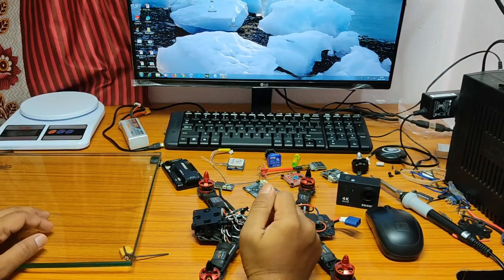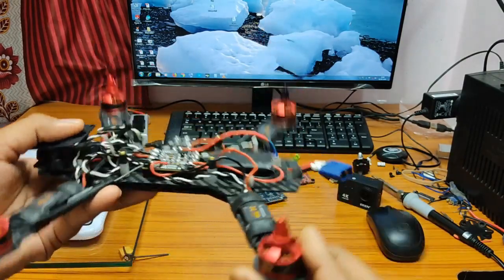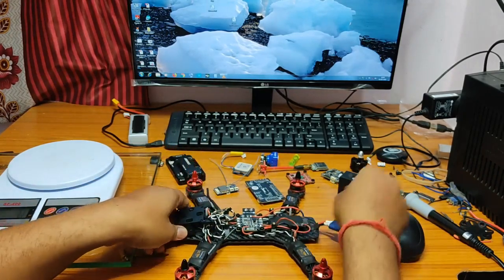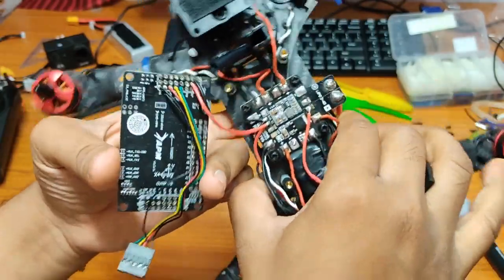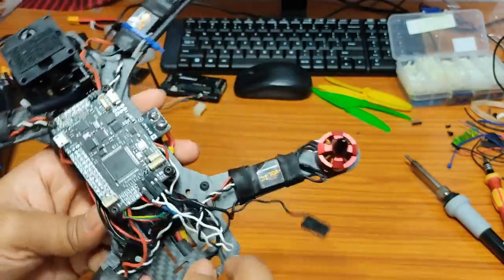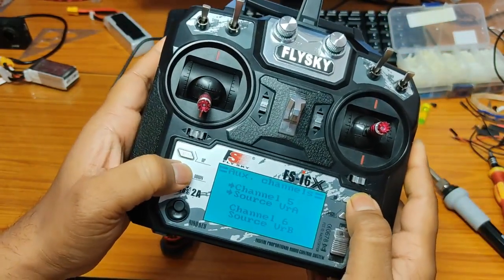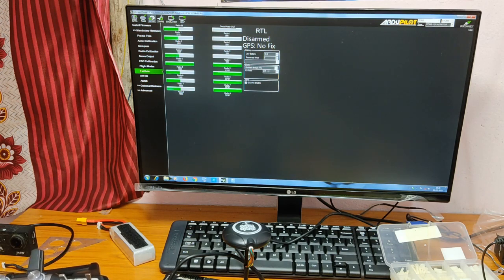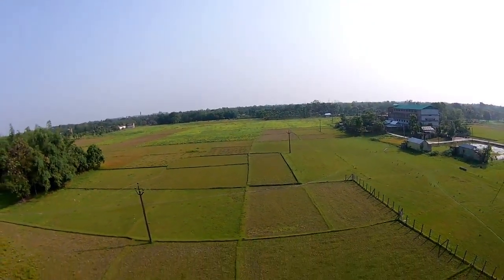How to make Mini Arducopter using APM 2.8 | Low Cost Drone Build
This is a 250 size mini Arducopter build procedure using regular APM 2.8 & other low cost components. I have tried to cover all the necessary setup procedure so that you can build your own.

I have used the following components
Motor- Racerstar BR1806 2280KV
Propeller - Gemfan 5125 triblade
Esc - Hobbywing Xrotor 10 Amp
Frame - 250 size carbon fibre 3mm thk arms
Pdb - Matek
Flight Controller- APM 2.8 regular size
GPS - Ublox M8N with compass
Transmitter - Flysky I6X
Receiver- FS Ia6b